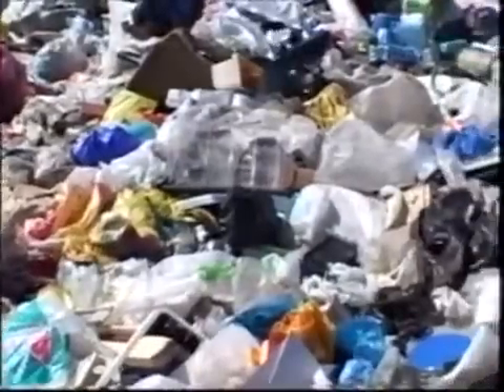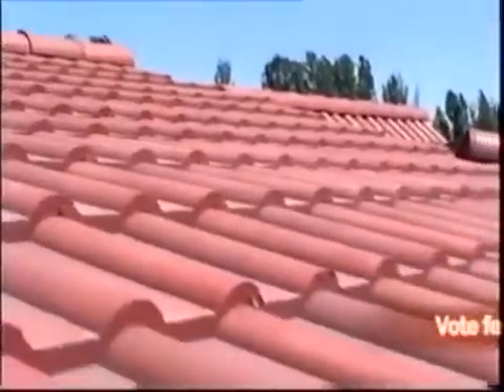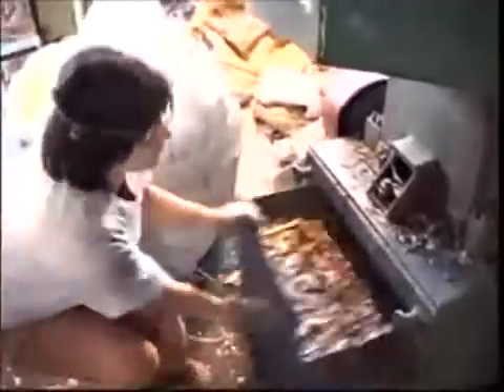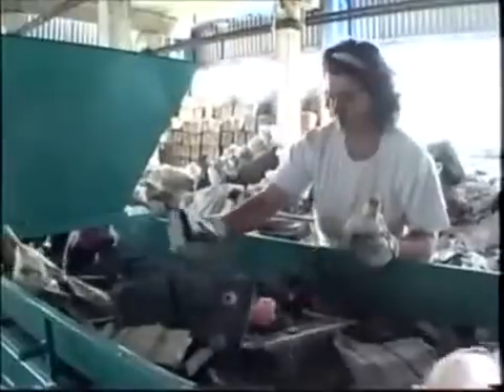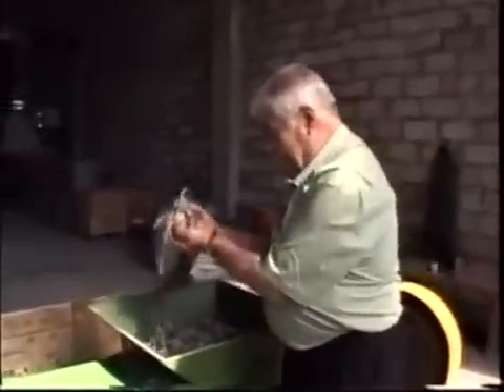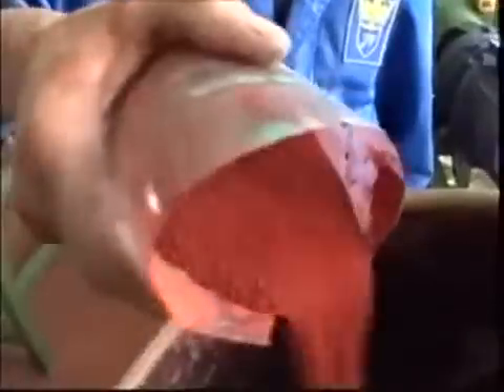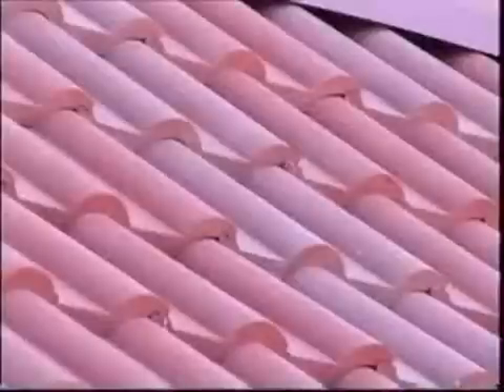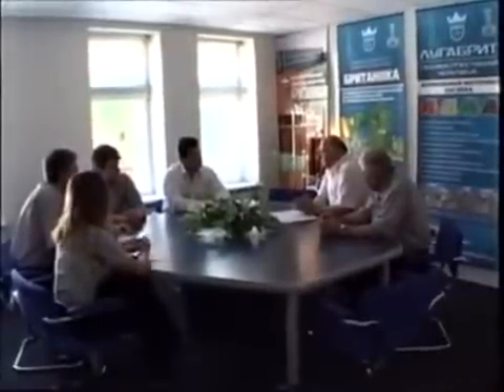Habitat-Verde_Eco Roofing Tile from Britanica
Puerto Vallarta Cellulars: 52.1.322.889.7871 or 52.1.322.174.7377

Skype ID: davidtarr1111

Video of the development of the resin bonding process for the manufacture of roof tiles from Britanica.

Habitat-Verde offers the Britanica resin bonded rooftile.

Resin-bonded long lasting roof tiles are the roofing material of the XXI century.The Britanica resin bonded rooftile is a world class quality product rooftile. This rooftile enhances the appearance of the property and provides protection against all climatic conditions. These roofing tiles are made out of recycled plastic and they are strong enough to walk on, unlike ceramic tiles. The tiles weigh less so that the entire roof weighs less than most roofing systems, therefore the structure of the roof itself can be lighter which reduces the cost of the construction.

These roof tiles provide maximum ratio of cost, quality, assembly and minimum repair work. It is long lasting with a prestigious exterior.

Skype ID: davidtarr1111